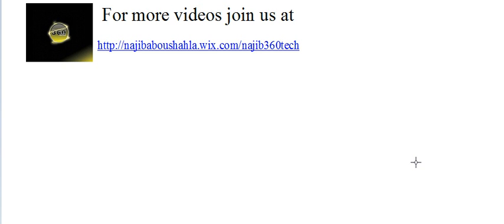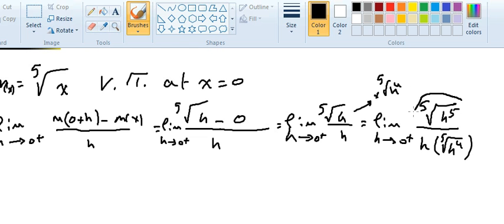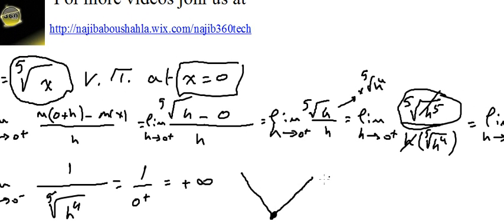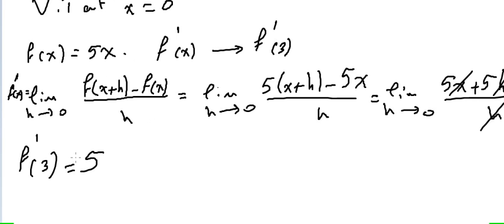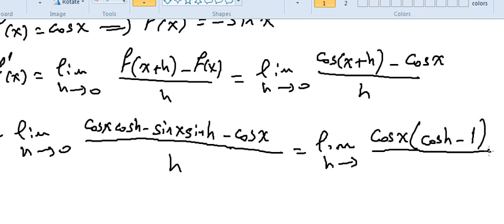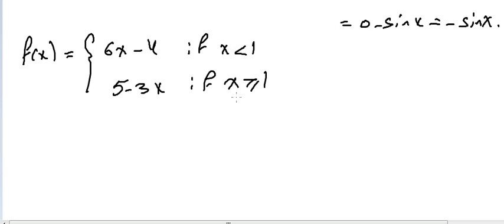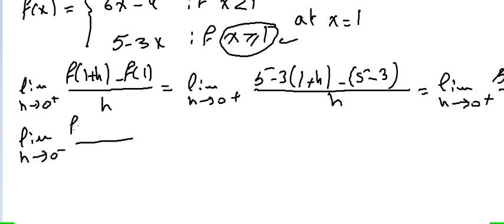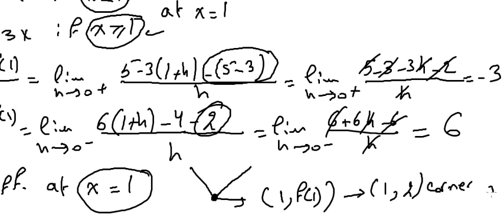Najib 360 (Derivatives Part 1)